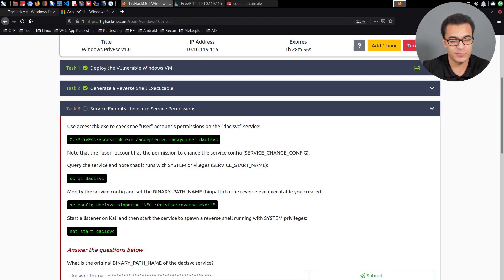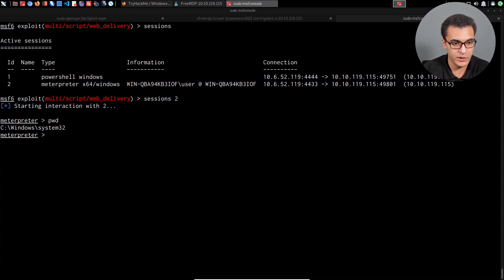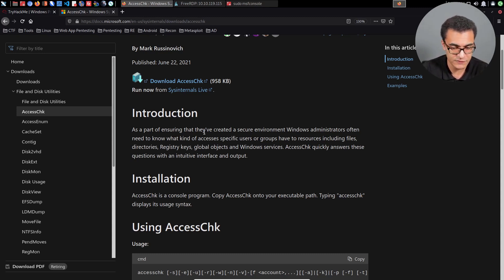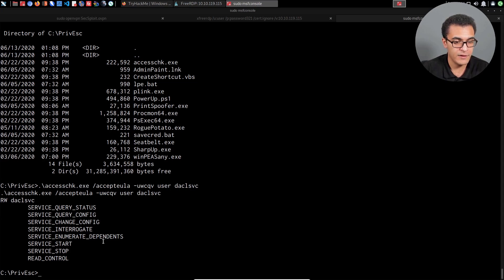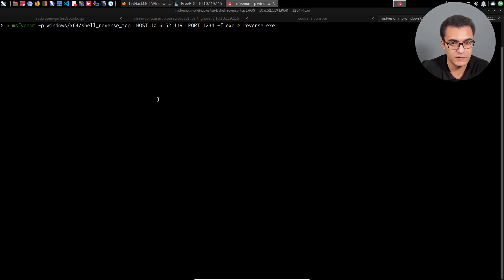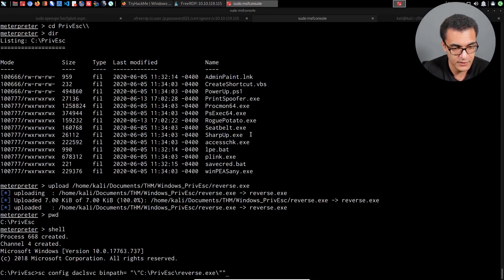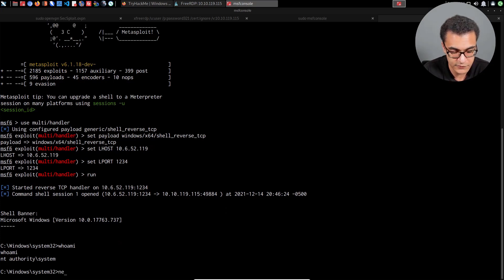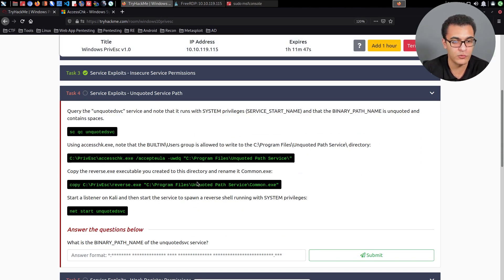Windows Privilege Escalation - Exploiting Insecure Service Permissions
In this video, I demonstrate the process of identifying Windows services with insecure permissions that can be exploited for the purpose of privilege escalation.

Kiitos katsomisesta
感谢您观看
شكرا للمشاهدة